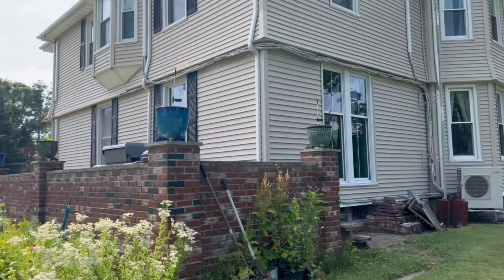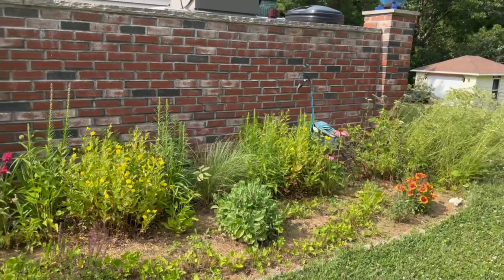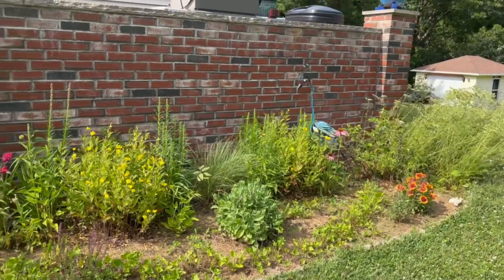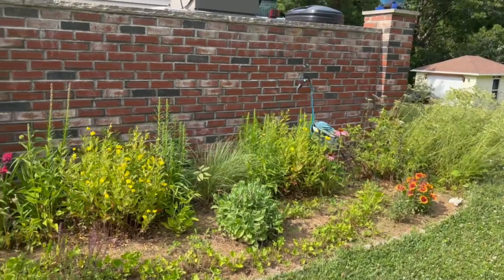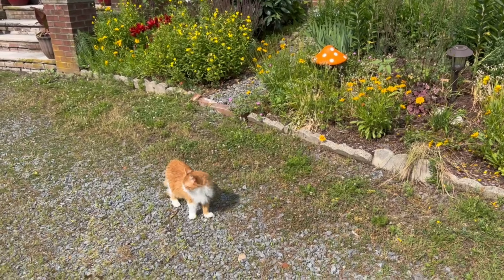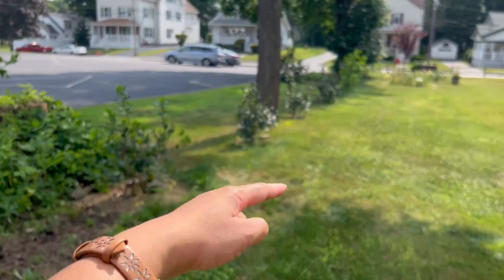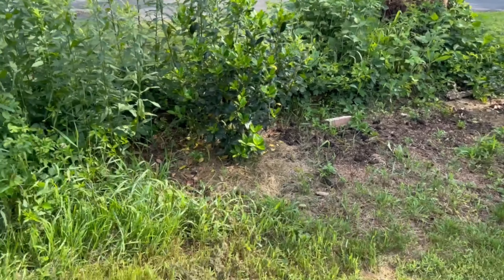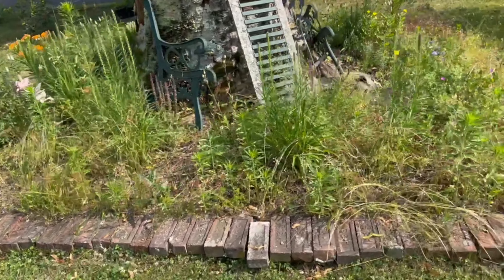Summer Solstice Garden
It has been a long time! Lots of real life stuff getting in the way of me gardening, but that hasn't stopped my beautiful flowers from blooming! Join me as i walk though and check the state of my garden!